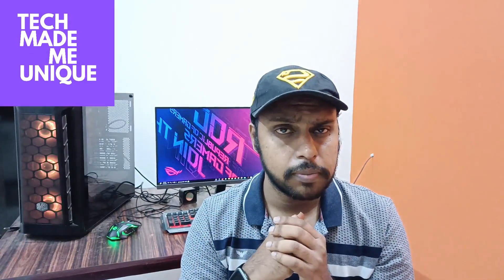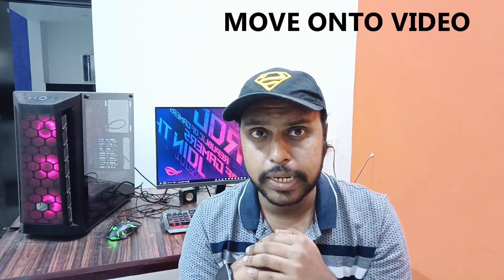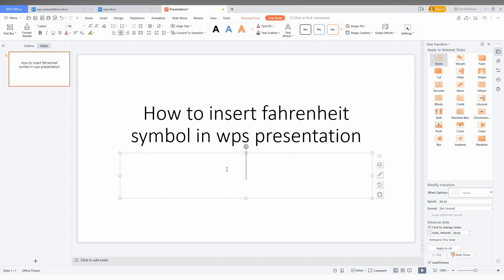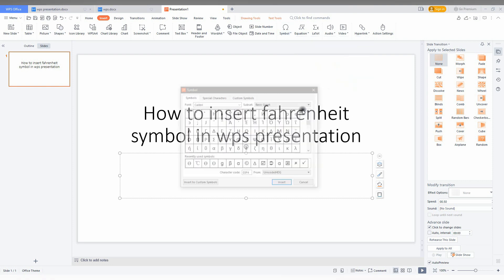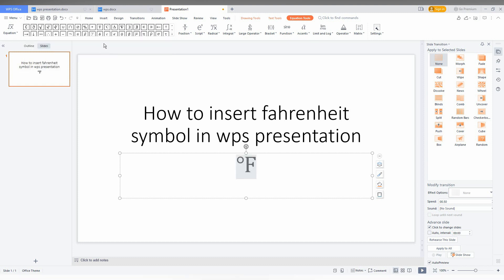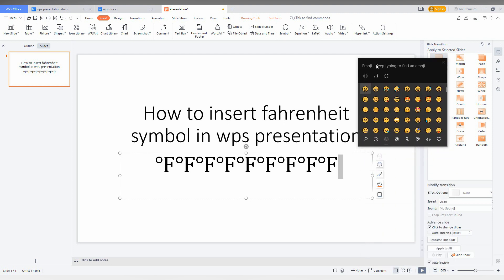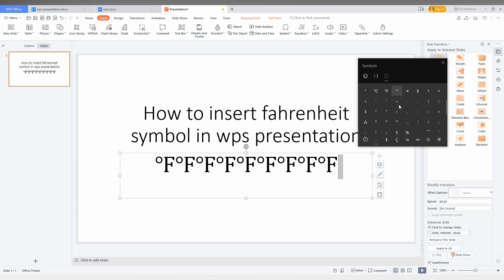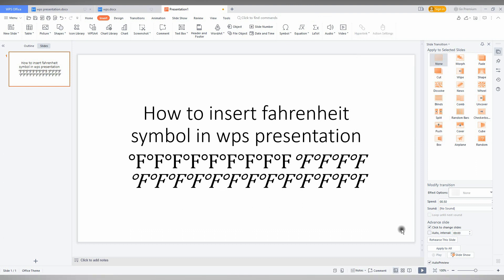How to insert fahrenheit symbol in wps presentation